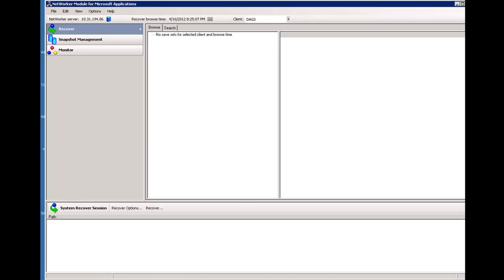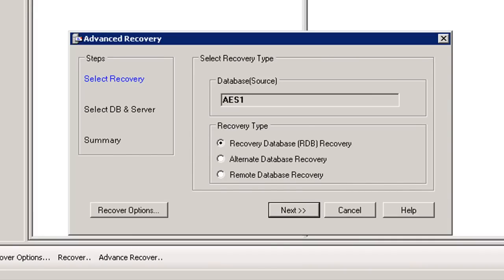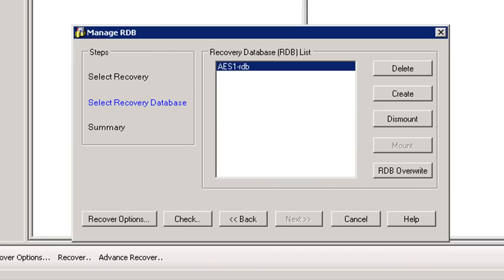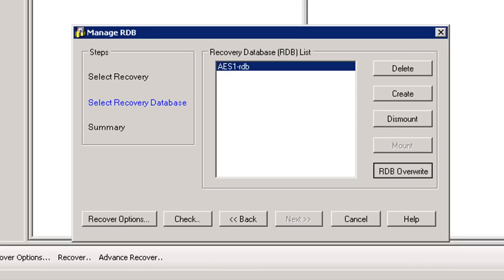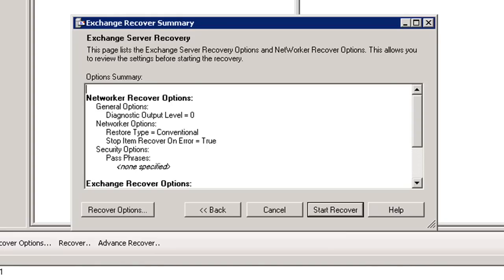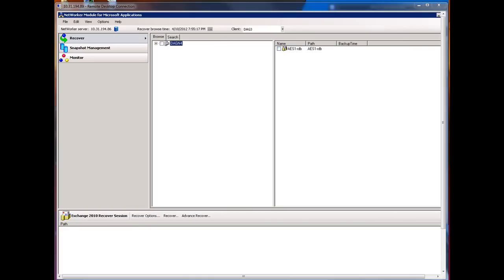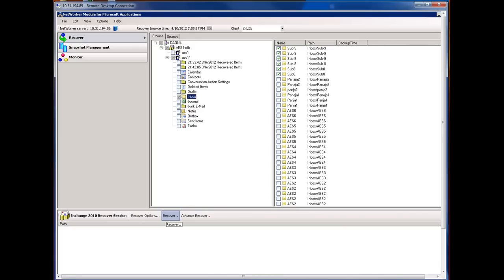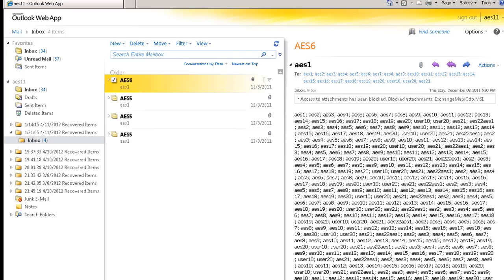EMC NetWorker Module for Microsoft Application 2.4 -- Exchange RDB Item Level Recovery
A demonstration of Item Level Recovery from and RDB through EMC NetWorker Module for Microsoft Application 2.4.